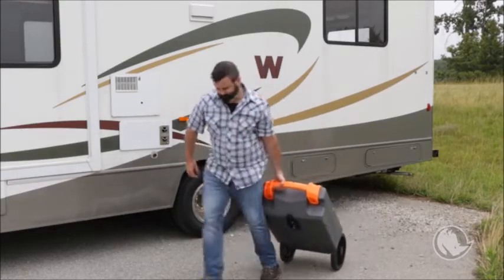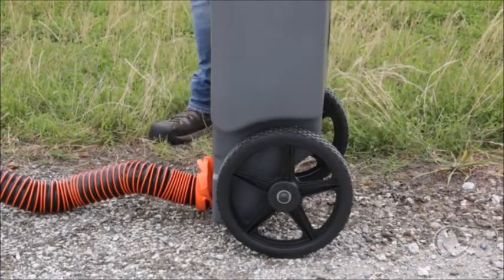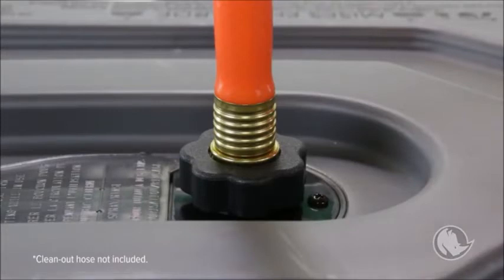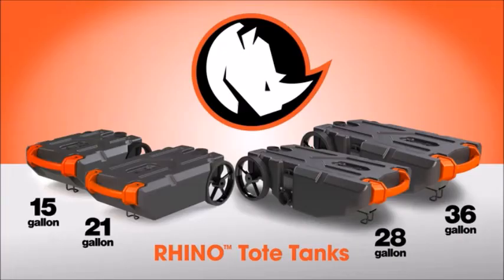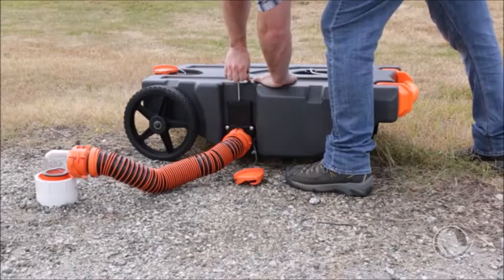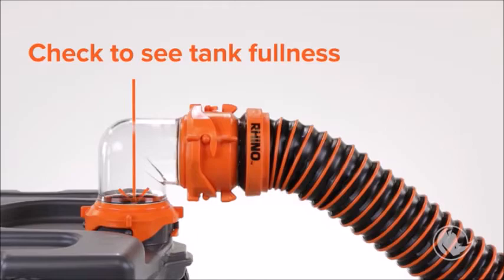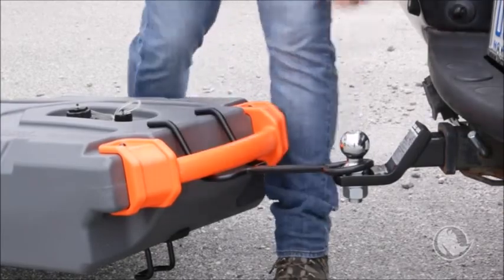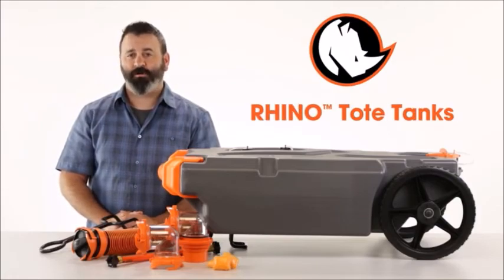Camco Rhino Heavy Duty 21 Gallon Portable RV Waste Holding Tank with Hose and Accessories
Ready-to-use kit includes everything needed to transport waste from your RV or trailer to a dump station when you’re parked too far away for an rv sewer hose. Kit includes accessories to clean, maintain and store the tote tank when not in use.
Large, heavy-duty, no-flat wheels with bearings make transporting the tow tank smooth and effortless. Removable steel tow adapter allows you to easily roll the tote tank as you would with a suitcase or luggage. You can also transport it by towing it slowly behind a golf cart or truck.The low drain hole ensures that the tote tank empties completely, and the smooth interior is easy to clean via the integrated tank rinser.
The integrated ladder hook can sturdily clamp on to RV or camper ladder when not in use and the body of the tote tank features grooves to securely strap it in place.